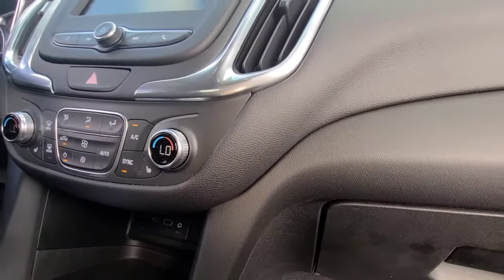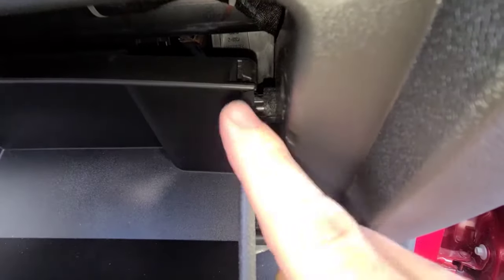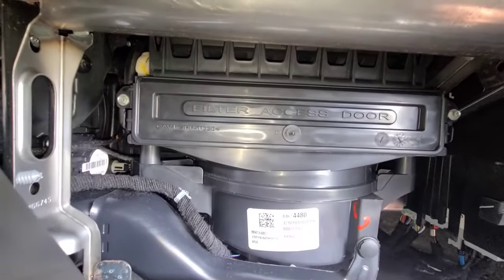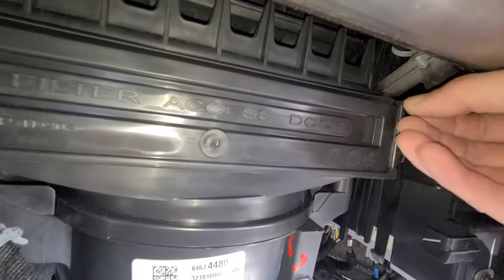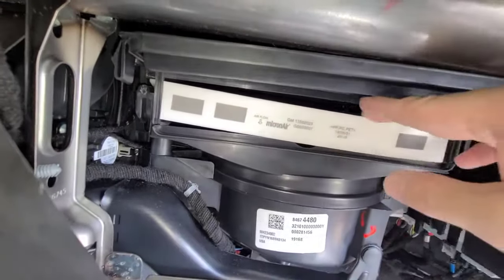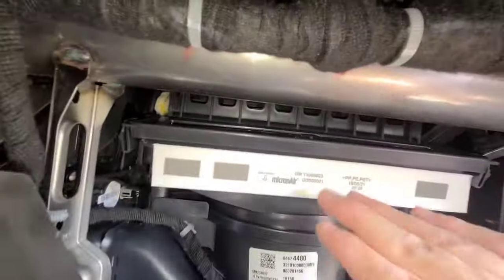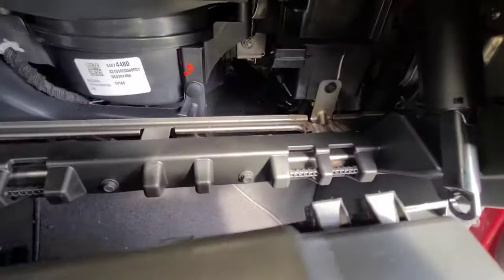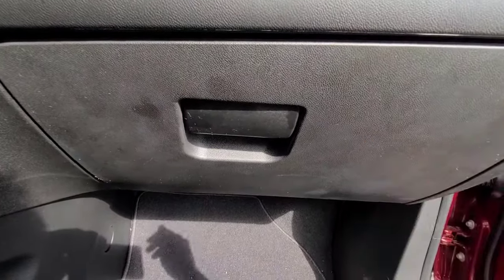2020 Chevrolet Equinox Cabin Air Filter Location Replacement / How to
Spearhead Premium Breathe Easy Cabin Filter

(paid link)